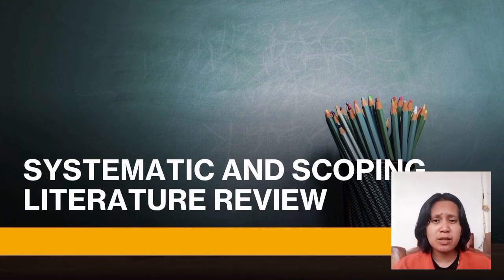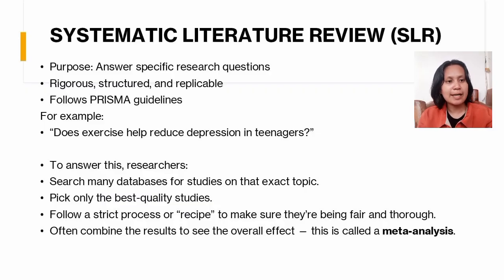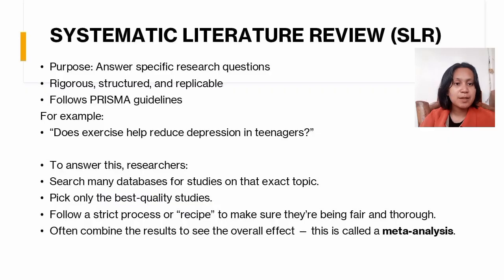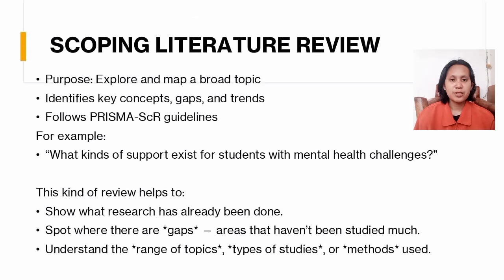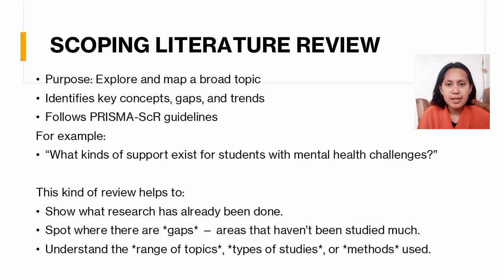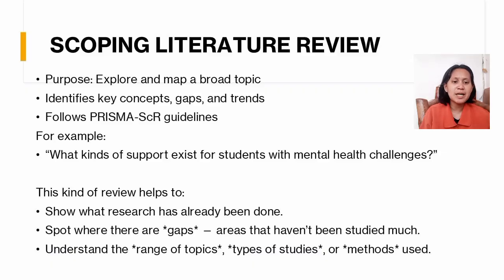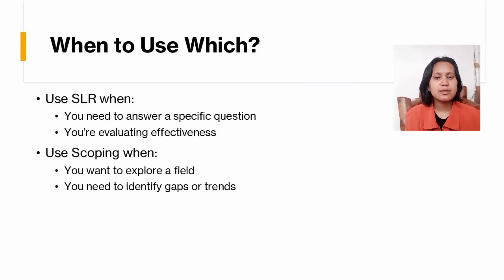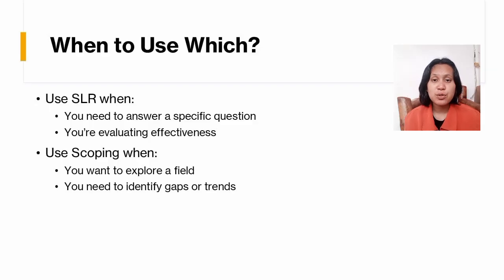Systematic and Scoping Literature Review